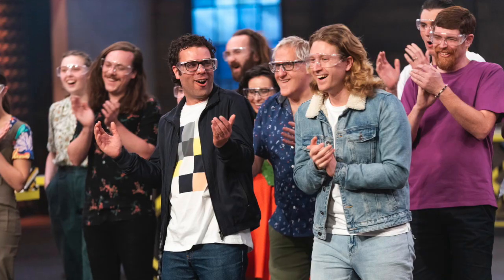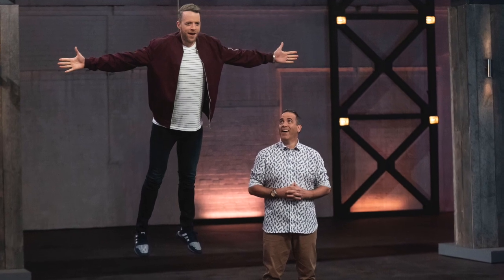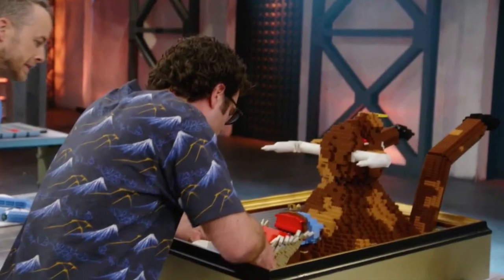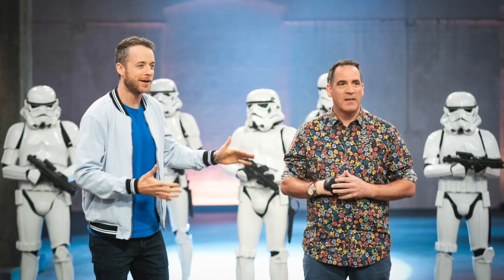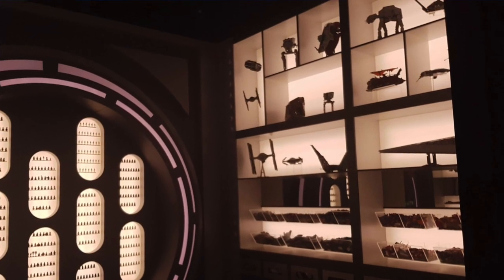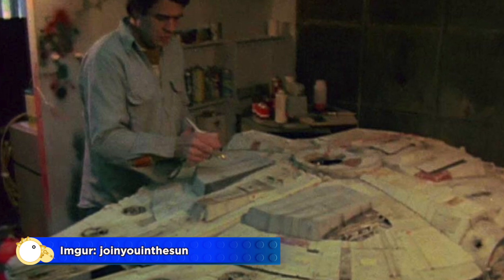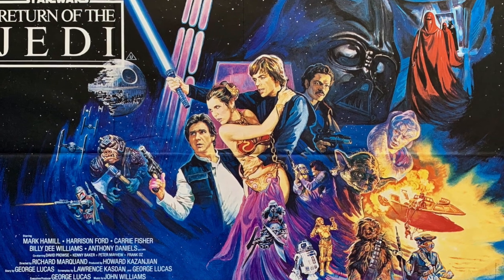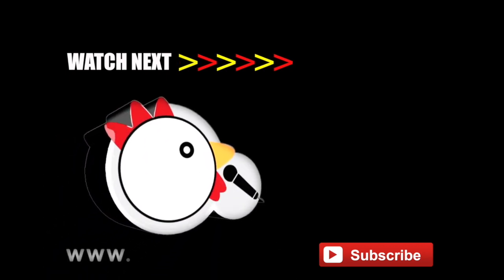How the Star Wars challenge brought Trent to tears | LEGO Masters Australia | CheepJokes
Australia's biggest geek Trent got to compete in a challenge that even got sports fans jealous. Trent & Josh chat to us about the biggest episode so far of @LegoMastersAUseason 2, and the emotion behind it that brought him to tears.

The ultimate challenge comes to life when the contestants are blown away to discover it's all about Star Wars! Not only do they get to build their favourite ships, but are thrilled when a new Star Wars LEGO Brick Pit is revealed.

Over the next few weeks, we will be bringing you contestant interviews after each episode, as well as mini-challenges from within the BrickPit!

Credits:
Produced / Written /Directed / Filmed... Pretty much everything by Andrew Morrey

Our videos are intended for an audience 13 years and over.
Some material may be inappropriate for children under 13.